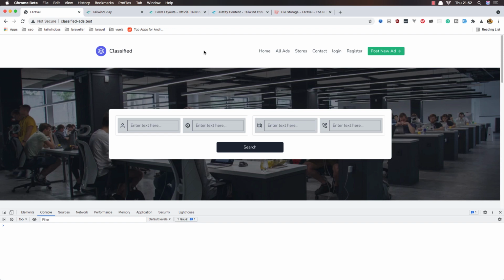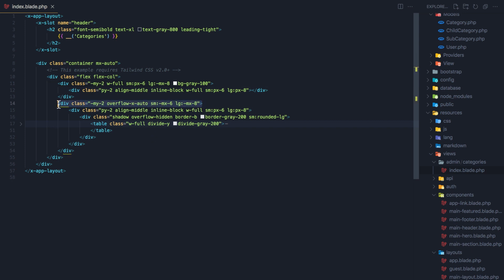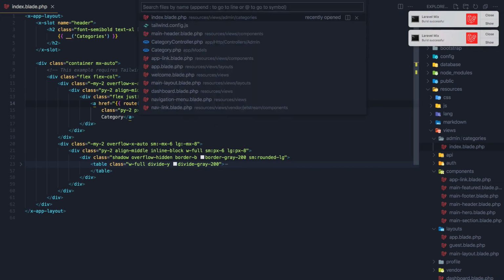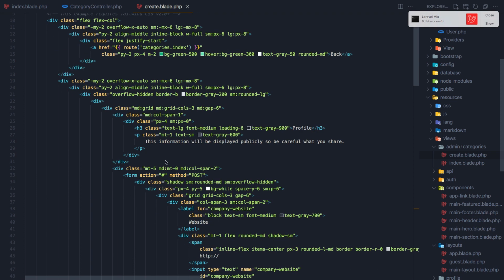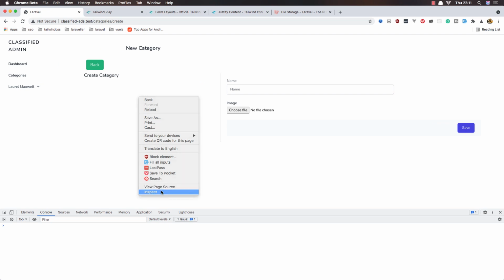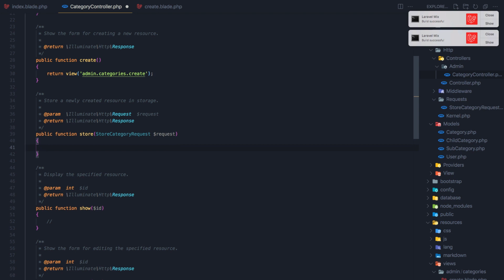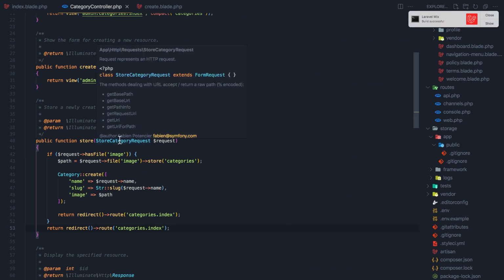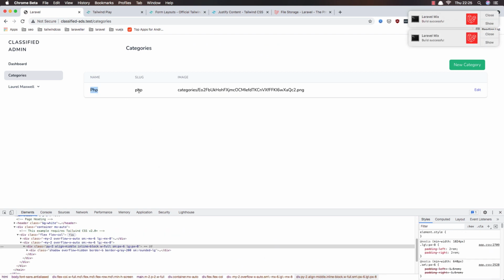How to Make Classified Website with Laravel 8 - #8 Store New Category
Hello Friends in this video I'm going to store new category and change the nav links.

laravel tutorial classifiedHow to Make Classified Website with Laravel 8 - #